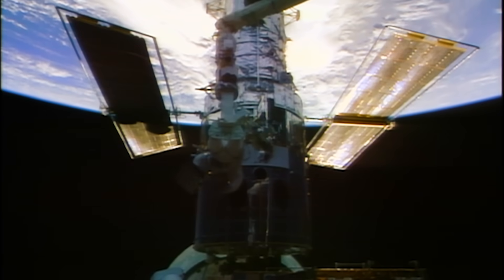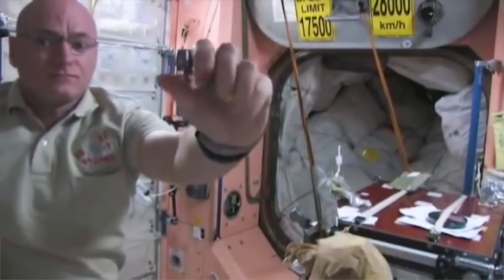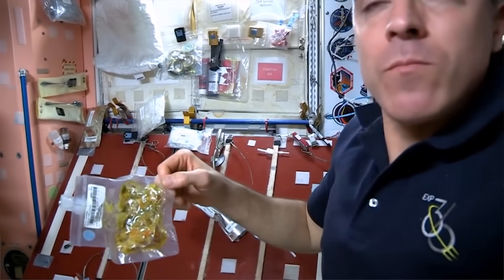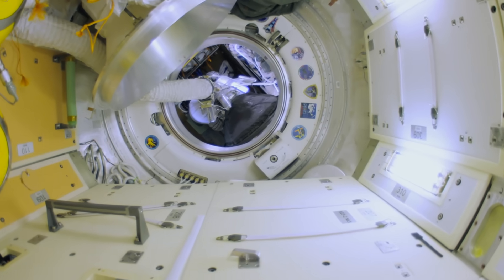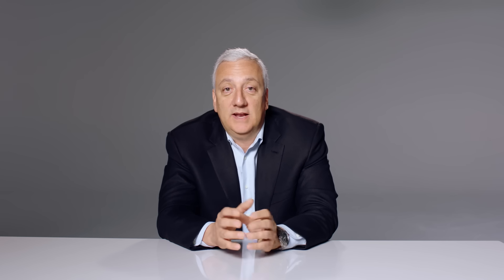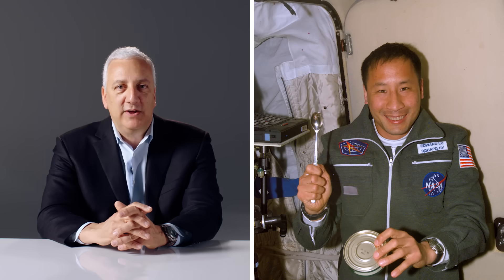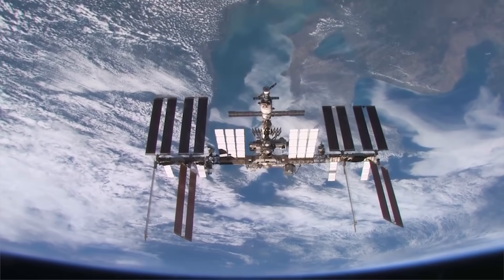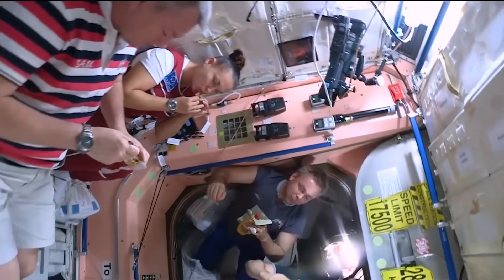Former NASA Astronaut Explains How Food Is Different in Space | WIRED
What's different about food in space? Former NASA astronaut Mike Massimino breaks down all the differences between eating on Earth and eating in space. Is astronaut ice cream REALLY a thing? Who decides what food is brought to space? Can you eat burgers in space? Why do astronauts use tortillas instead of bread?

Mike Massimino is a former NASA astronaut, senior advisor for space programs at the Intrepid Museum, and professor at Columbia University.